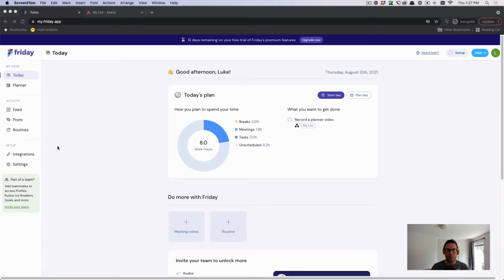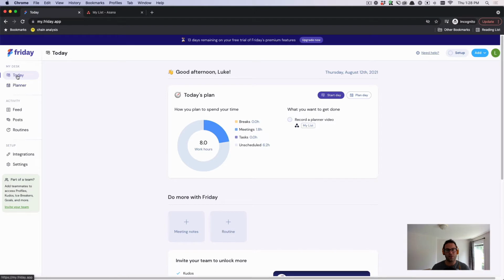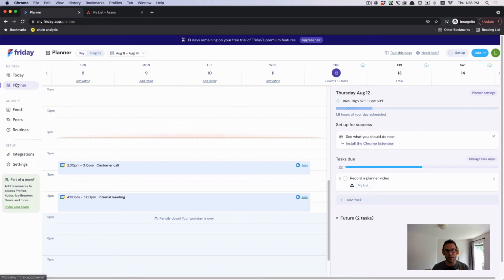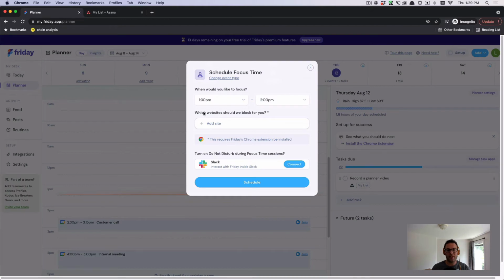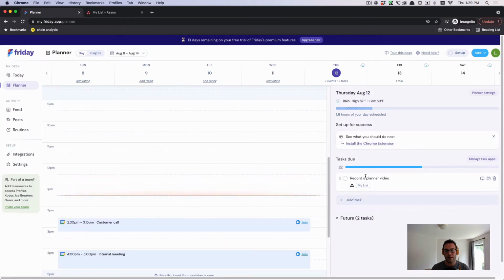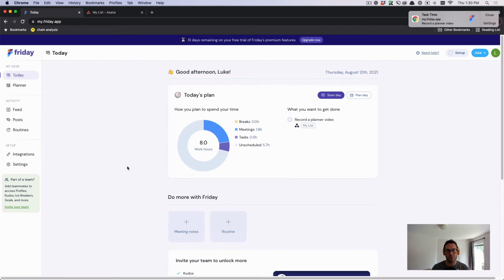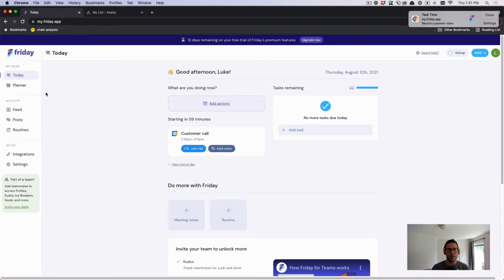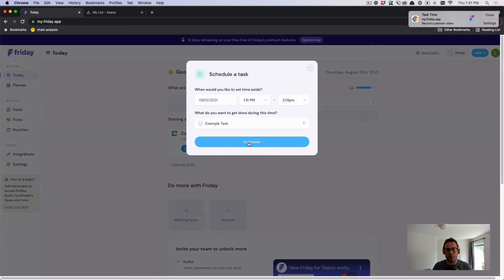Daily Planner for Asana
See how you can use Friday.app as a daily planner for your Asana tasks, so you can roadmap your day, better allocate your time, and win the day!

In this video, I'll show you how you can use Friday + Asana to plan your day. Friday tasks sync back into Asana when you complete them, so your work is always up-to-date.

Contents:
00:00 What is Friday?
00:48 Today View
01:30 Planner View
01:48 Adding Items
02:30 Asana Tasks
03:00 Dragging and dropping Asana tasks
03:20 Starting the Workday
03:30 Bi-directional syncing
04:30 Wrapping up

Friday is your command center for working from anywhere.